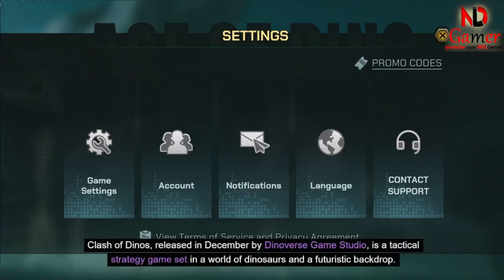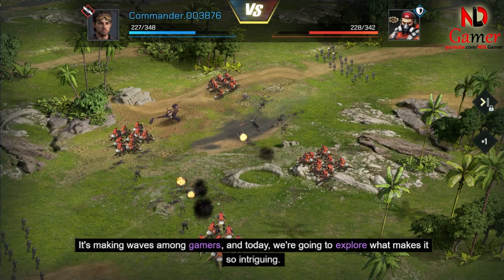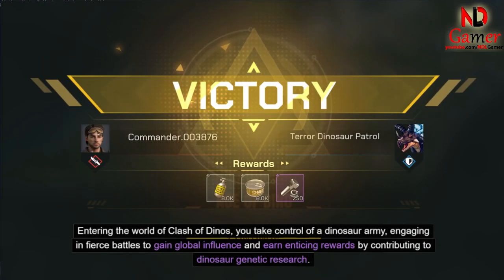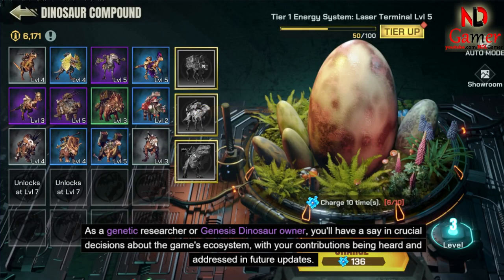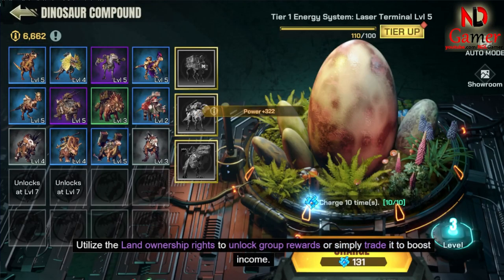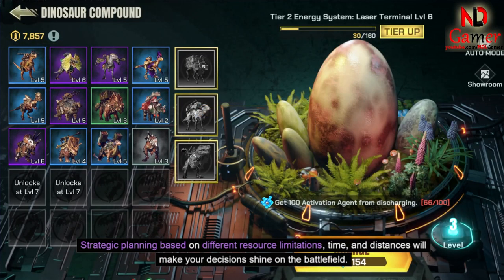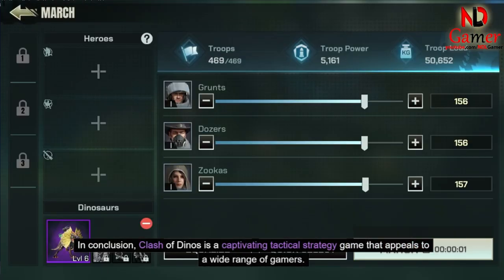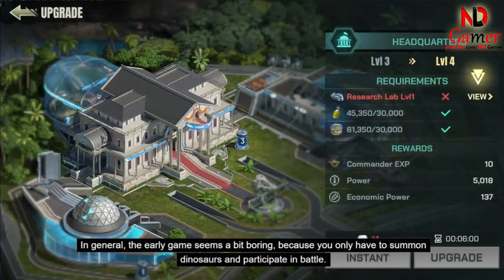Clash of Dinos: The Coolest Dino Game in a Epic World of Strategy 😎